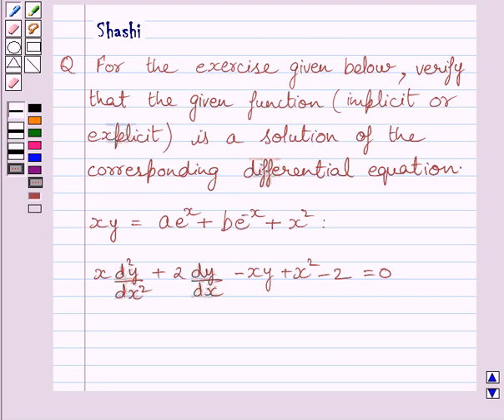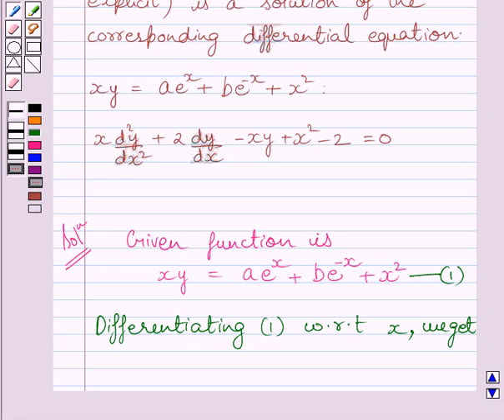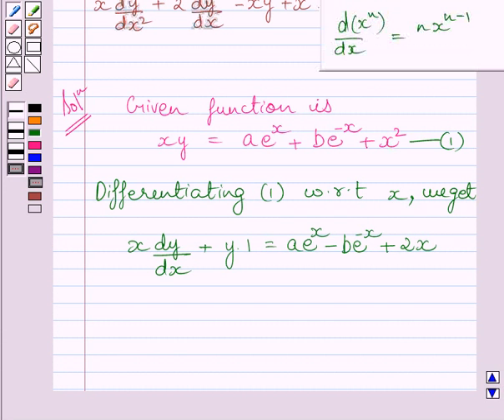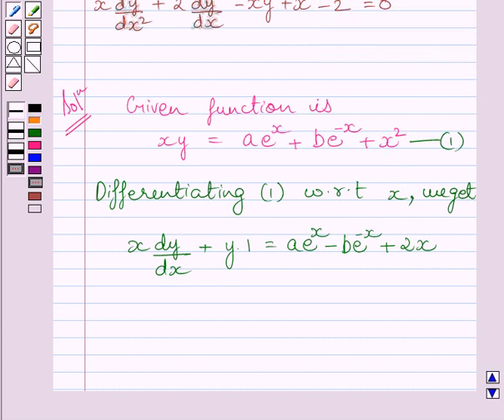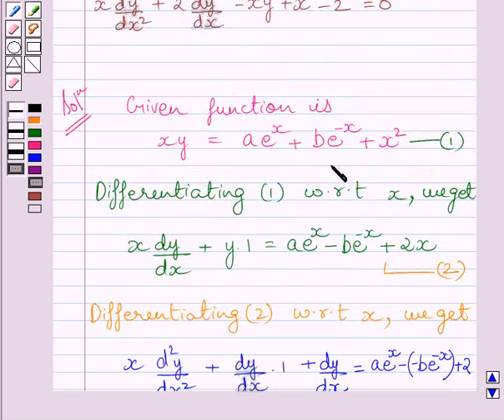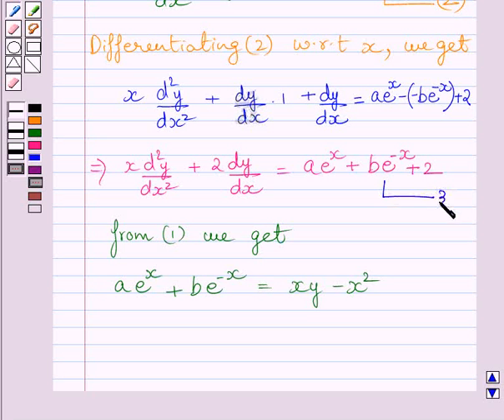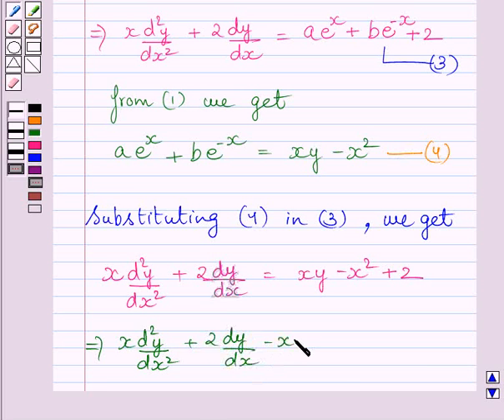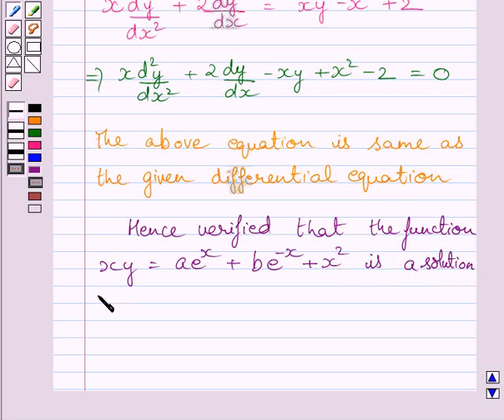Maths XII NCERT 2007 9 Misc 2i